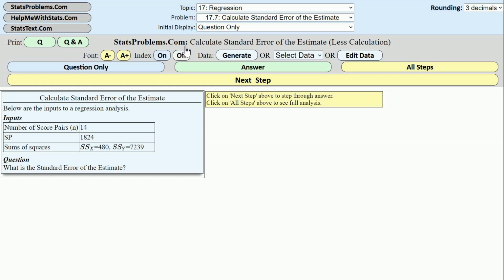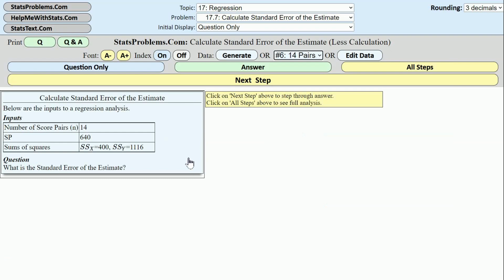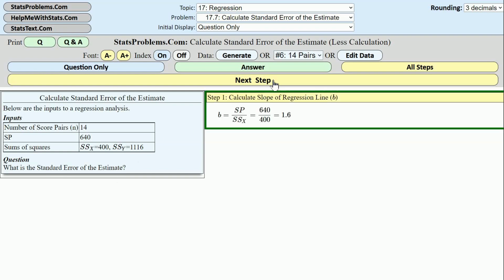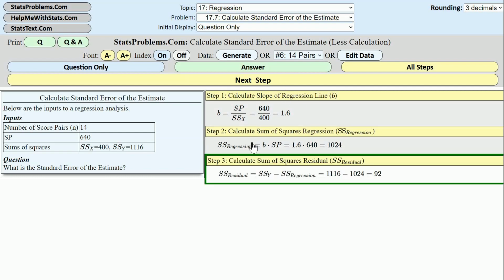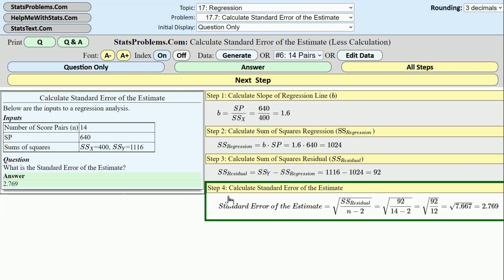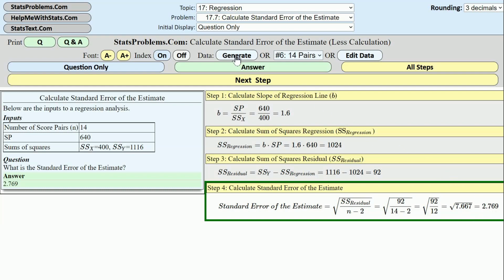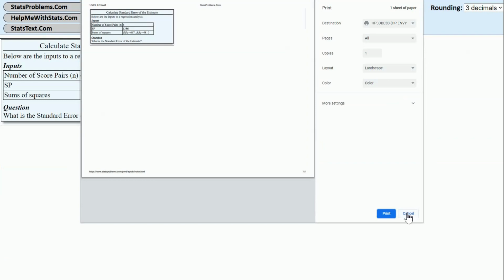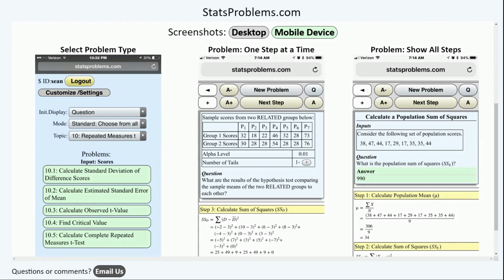How to Calculate a Standard Error of the Estimate: A Step By Step Solution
Learn how to Calculate a Standard Error of the Estimate with this step-by-step tutorial created using the free which lets you work step-by-step through an unlimited examples of more than 60 different statistical analyses. has the videos on this channel, concept videos, review questions a free online comprehensive behavioral statistics textbook.To view YouTube videos on stats concepts, check out our other channel @HelpMeWithStats